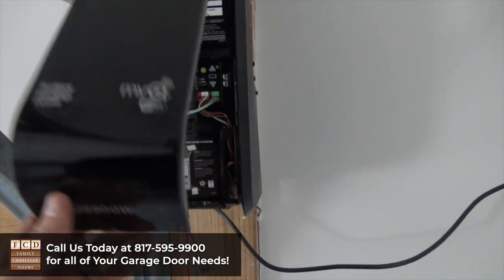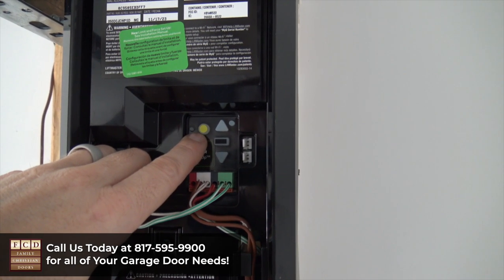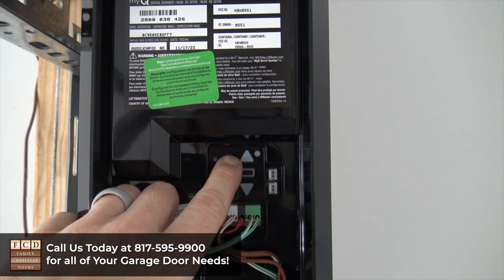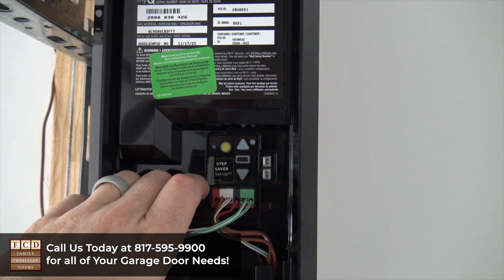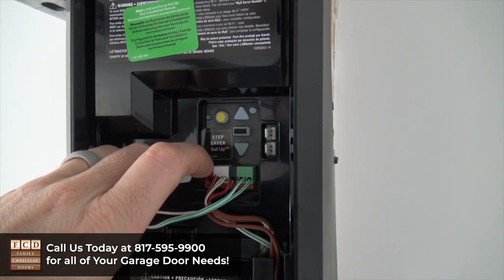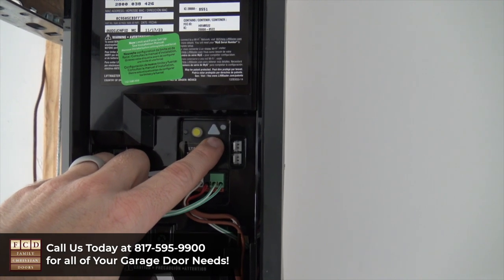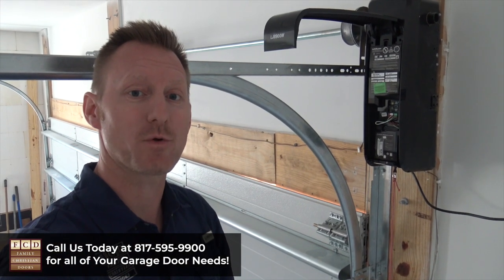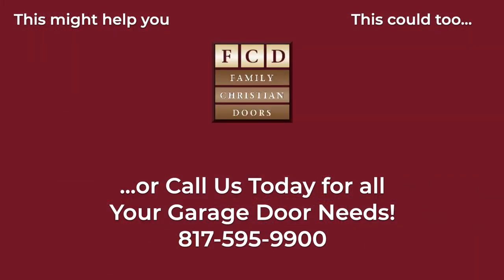How to Reset LiftMaster Chamberlain Side Mount Garage Door Opener in Dallas Ft Worth TX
Is your garage door not going up or down far enough. You can easily fix this by reseting it the open and close limits. In this video you will learn how to reset a LiftMaster Chamberlain side mount garage door opener and adjust the force limits (how hard it pushes down or pulls up) and travel limits (how far it goes down or comes up) to meet your needs.

📍 Location:
Flower Mound - 2609 Sagebrush Dr Ste 201 Flower Mound, TX 75028